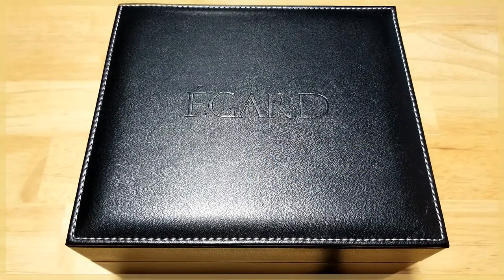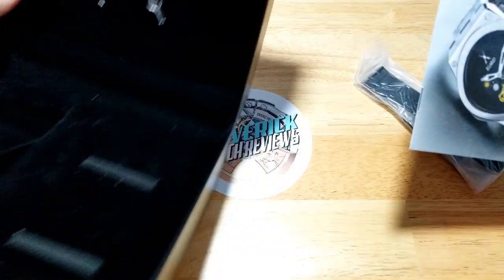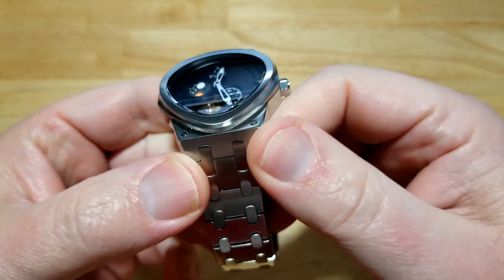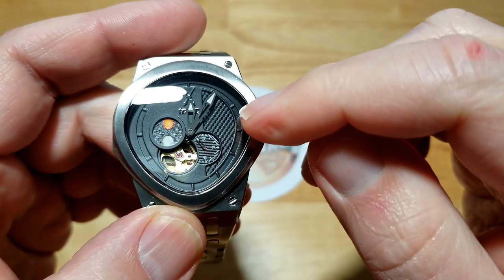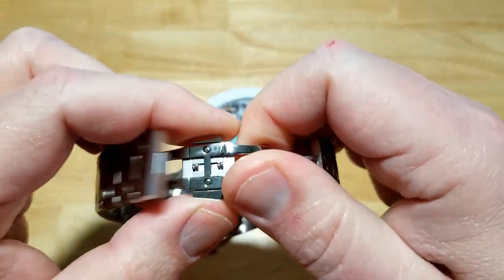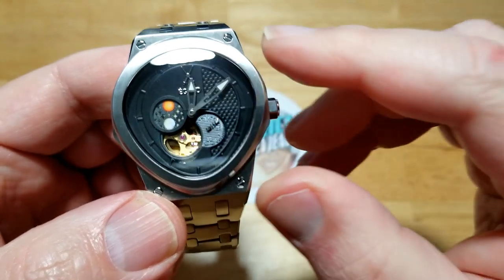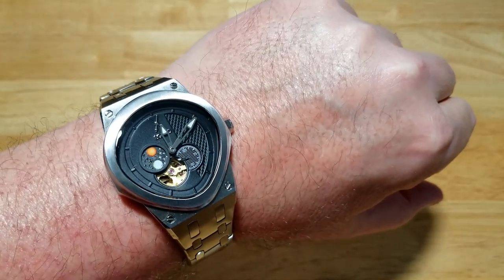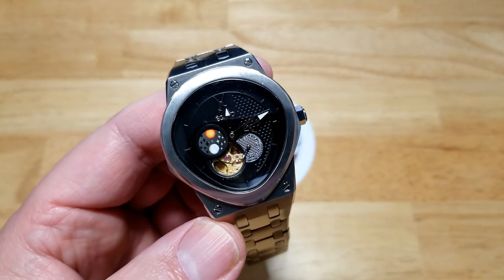Curved Sapphire! | Égard ICON V1 Steel 100m Automatic Dress Watch Unbox & Review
MAVERICKWATCHREVIEWS Now ya'll know dress watches are not normally my thing but Égard has some really cool, original designs. These watches boast fantastic build quality and materials at a very fair price. And with free international shipping and a 2 year warranty you can't go wrong with this ICON!

Camera: Samsung Galaxy S8
Editing Software: Power Director 17
Picture Editor: Adobe Photoshop